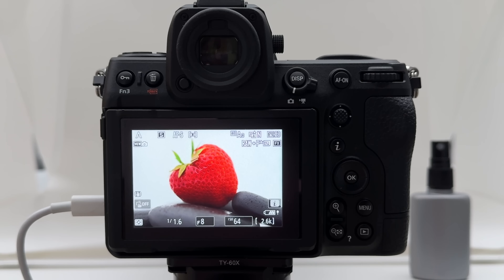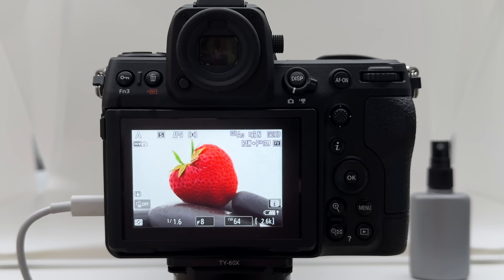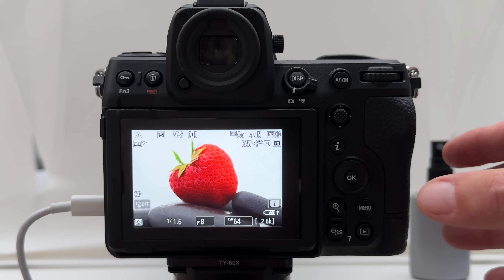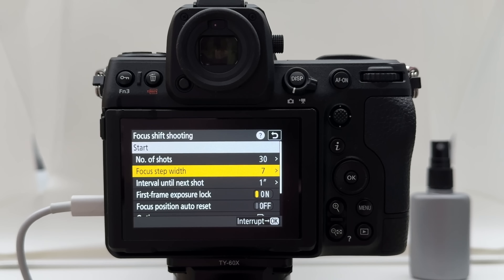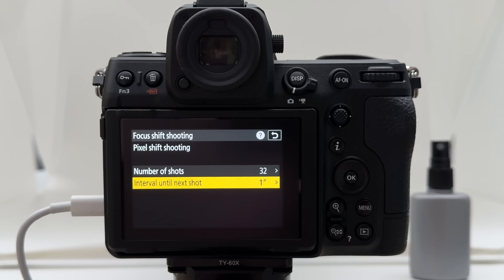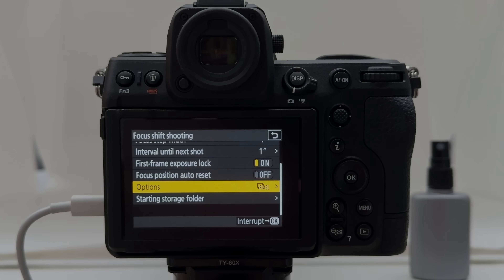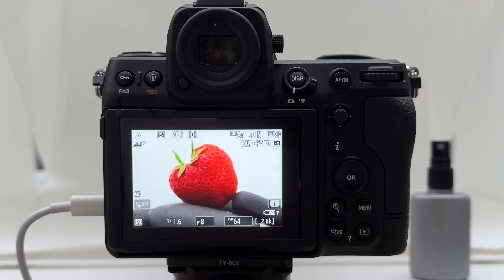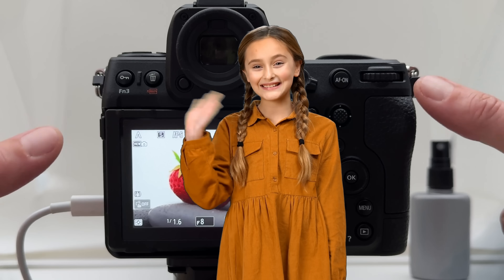NEW Nikon Z8 Firmware 3.01 Top Feature Demonstration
In this video I explain and live-demonstrate the top feature of the new Firmware 3.01 for the Nikon Z8. The new firmware allows you now to combine Pixel Shift Shooting with Focus Bracketing which takes landscape, architecture and macro photography to a completely new level with an image resolution of up to 182 Megapixel and sharpness front to back.

Content:
00:00 Introduction
02:43 Pixel Shift Shooting can now be combined with Focus Bracketing
06:21 Focus Bracketing live demonstration without Pixel Shift Shooting
08:11 Focus Bracketing live demonstration with Pixel Shift Shooting
08:54 Explaining the workflow (NX Studio, RAW Converter, Helicon Focus)
10:58 Comparison of sample images in Lightroom Classic
13:31 Concluding remarks